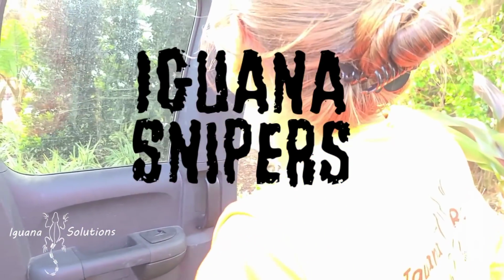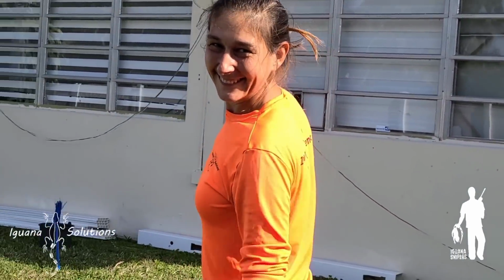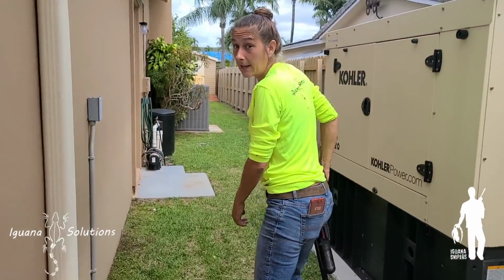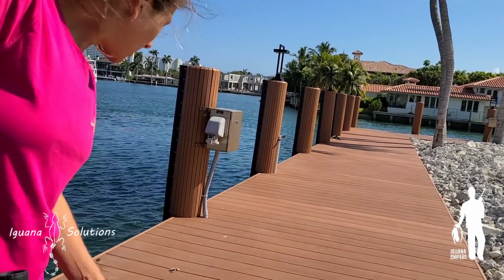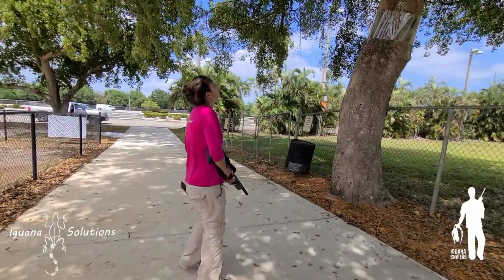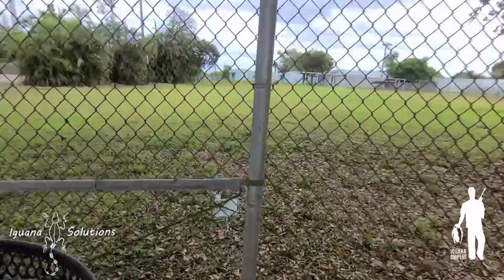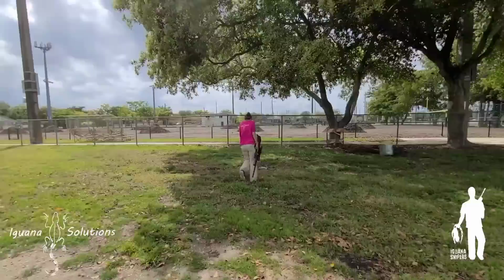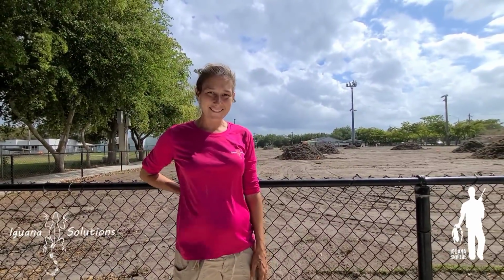Iguana Snipers is back out taking Invasive Iguanas from the South Florida ecosystem using a PCP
Iguana Solutions is a wildlife removal company in South Florida.

We use an air rifle to remove invasive iguanas in South Florida. Here we are using the Sniper XR Magnum by Brocock, sold by Airguns of Arizona.

Green and Spiny Tailed iguanas cause plant and digging damage among various other problems for residents and businesses alike.

We are a woman owned business. Jessica holds a degree in Biology from LSU and is most motivated by the need to save our environment from the invasive species taking over South Florida. She is assisted by her Fiance, Jermaine. We are in the invasive species capital of the world...this is war.

video #47